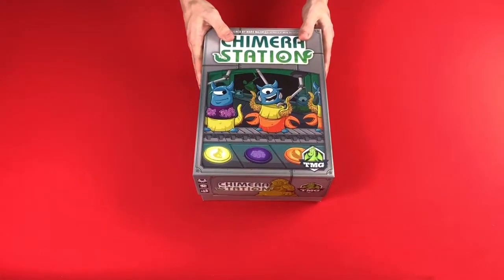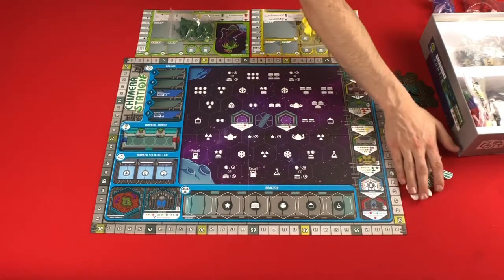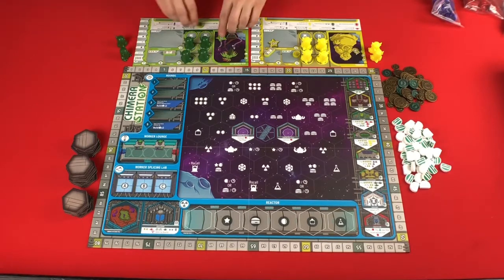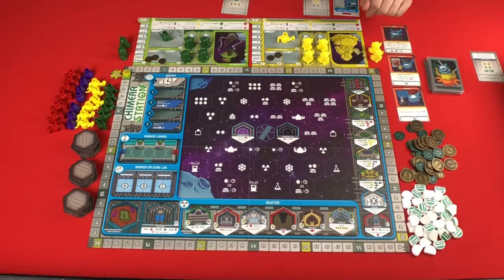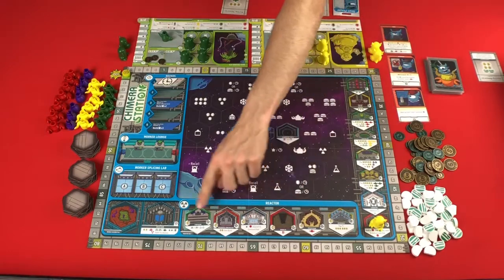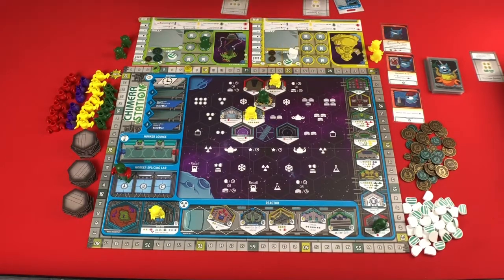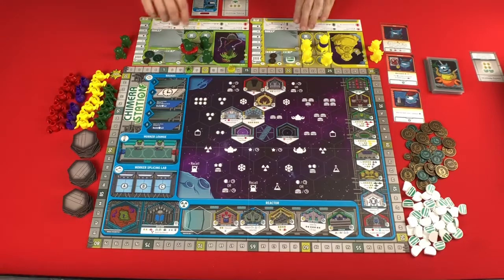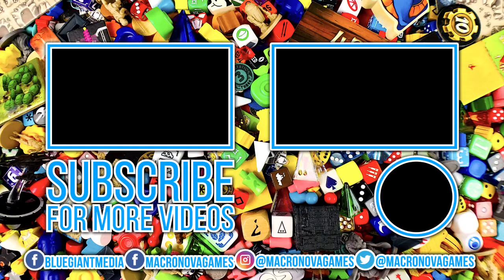Ready, Set, PLAY - Chimera Station Setup and Gameplay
Come along for a step by step, real time set up of Mark Major’s Chimera Station published by Tasty Minstrel Games.  Once set up, we will learn the rules as we go through a few rounds of play.